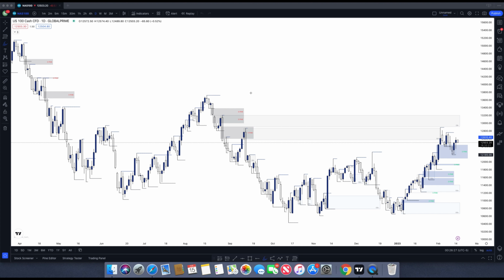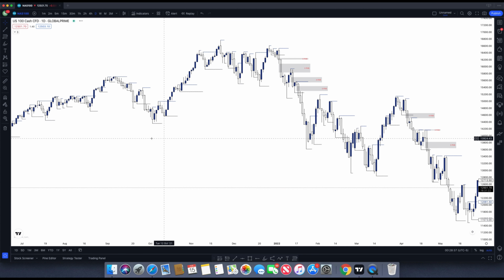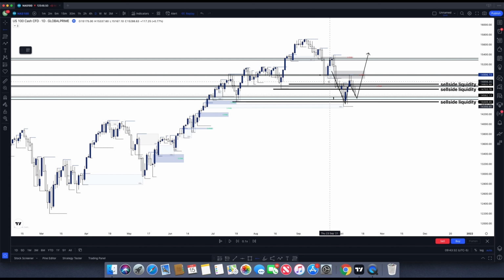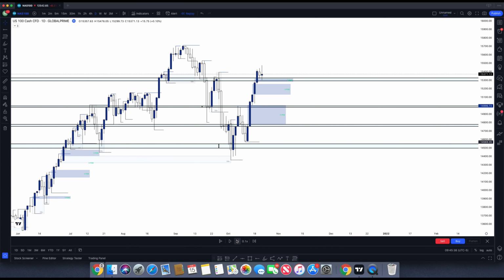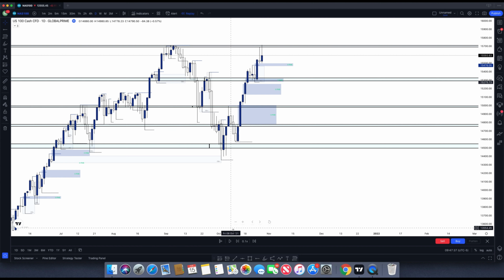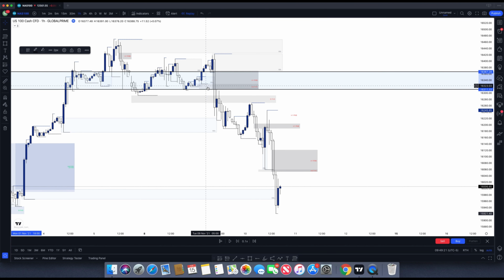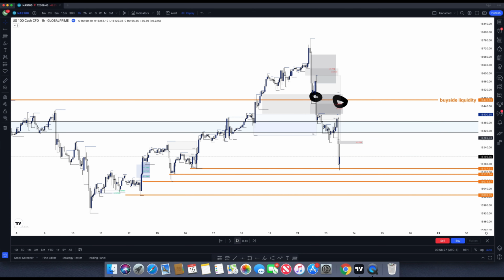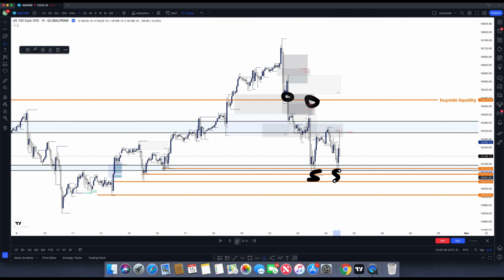HOW TO: Correctly Trade Order Blocks; Market Shifts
CREDITS TO : @THEINNERCIRCLETRADER (ICT)